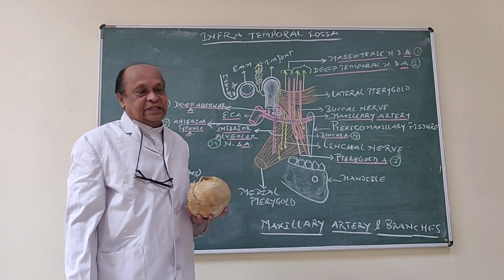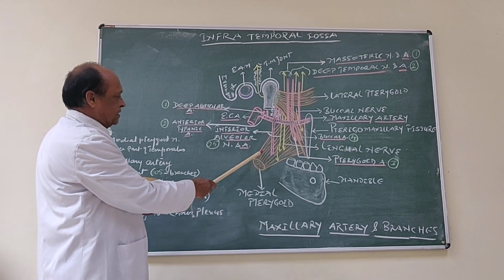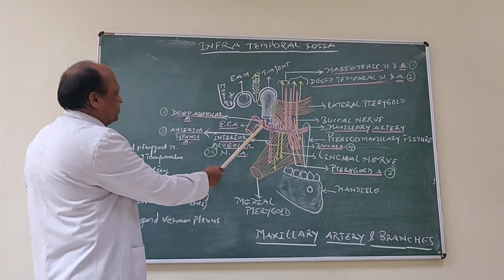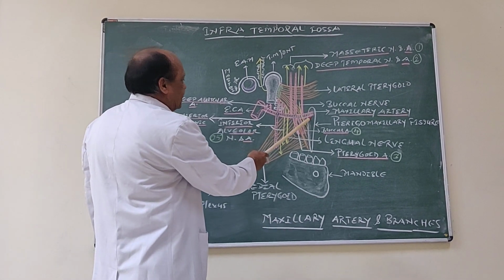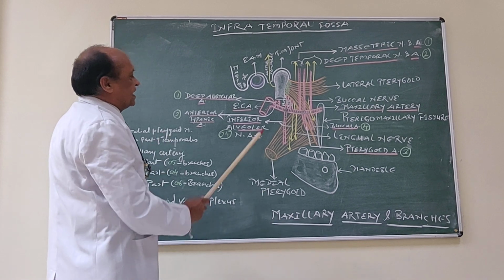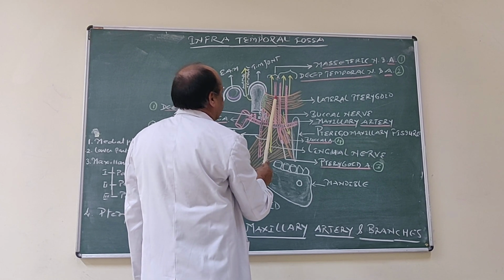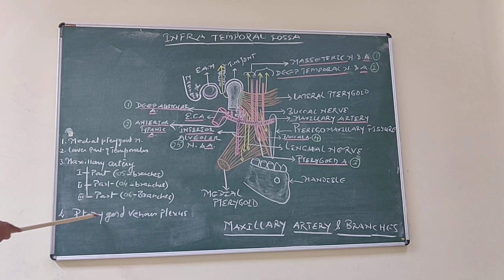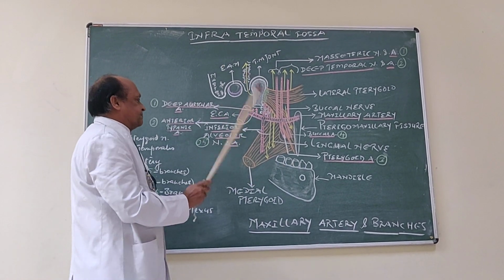INFRATEMPORAL REGION PART3